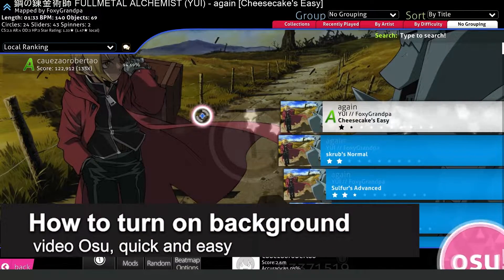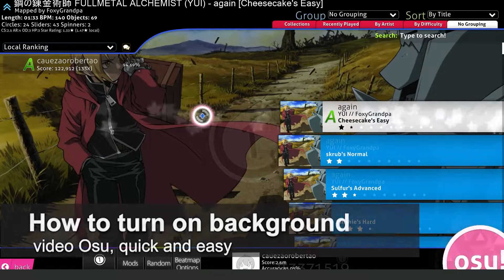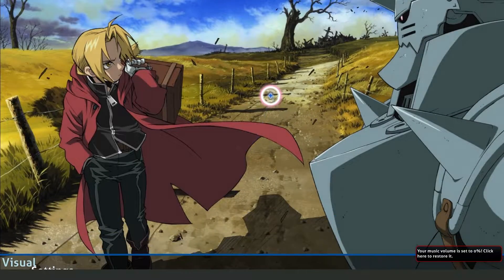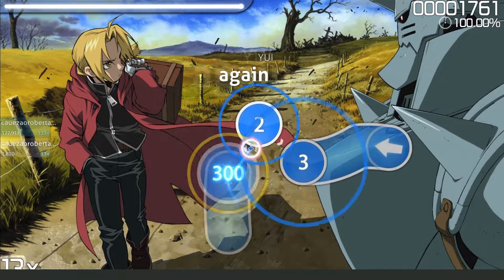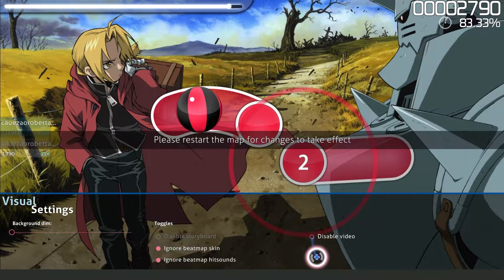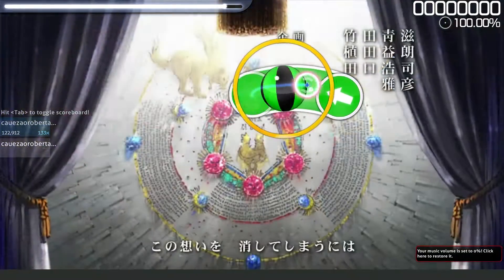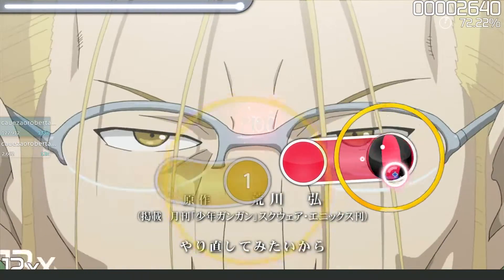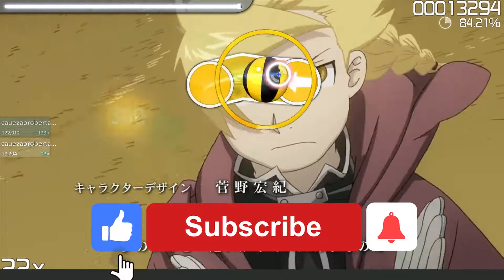How To Turn On Background Video Osu [Very Easy!]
In this video I will show you how to turn on background video osu.

I hope I have helped you with the video!